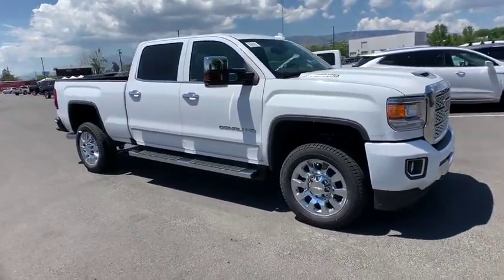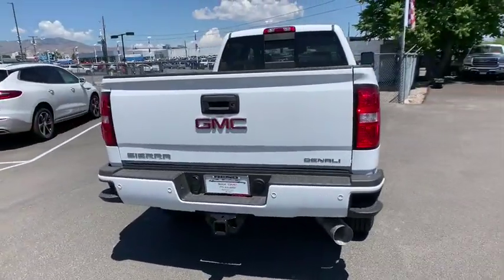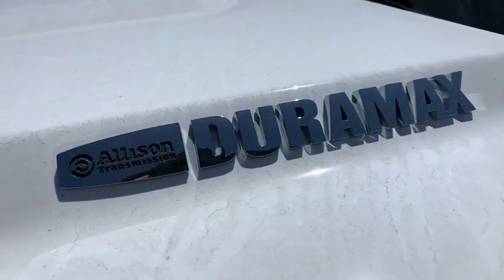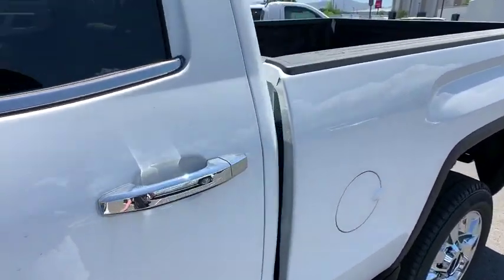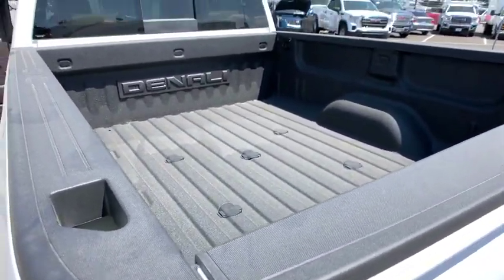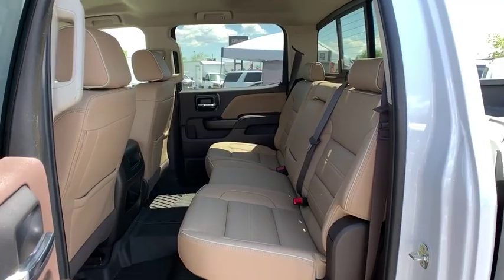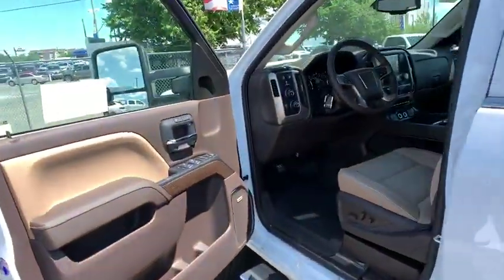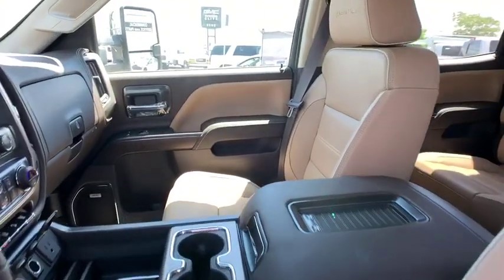2019 GMC Sierra 2500HD Reno, Carson City, Lake Tahoe, Northern Nevada, Roseville, NV KF211960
Summit White New 2019 GMC Sierra 2500HD available in Reno, Nevada at Reno GM. Servicing the Carson City, Lake Tahoe, Northern Nevada, Roseville, NV area.
2019 GMC Sierra 2500HD Denali - Stock#: KF211960 - VIN#: 1GT12SEYXKF211960

Reno GM
900 Kietzke Ln

Summit White 2019 GMC Sierra 2500HD Denali 4WD Allison 1000 6-Speed Automatic Duramax 6.6L V8 Turbodiesel Allison 1000 6-Speed Automatic, 4WD, Cocoa/Dark Sand Leather.This vehicle may have after-market equipment or upfits that may not be included in the price. See dealer for specific details. Photos shown may or may not include added equipment. Price includes: $500 - GM Bonus Cash Program. Exp. 07/01/2019